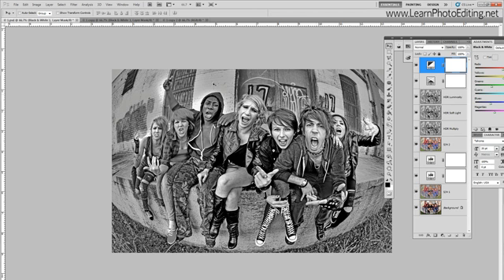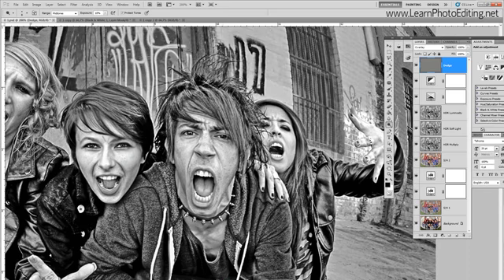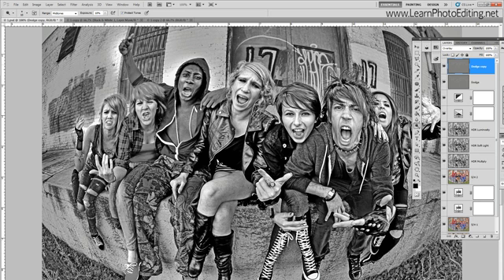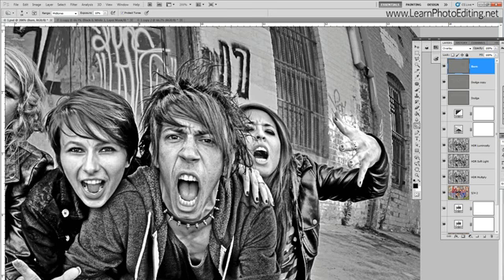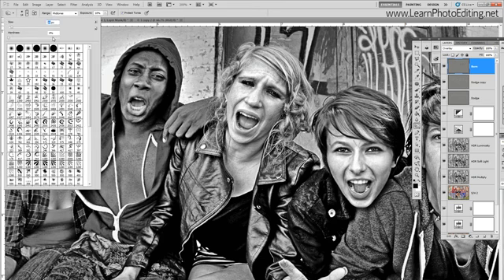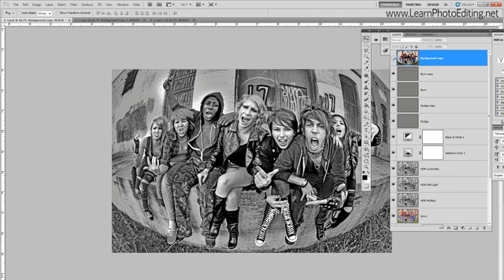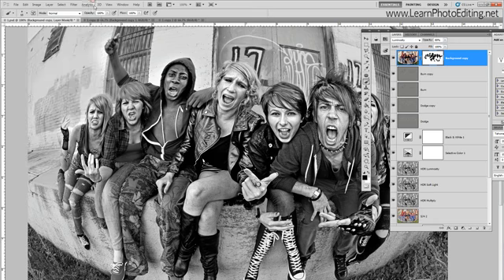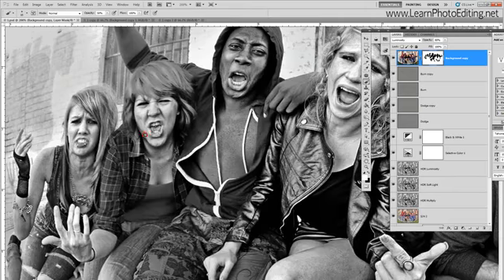Back To School - How To Create A Grungy Semi-Desaturated Look [Part 2]